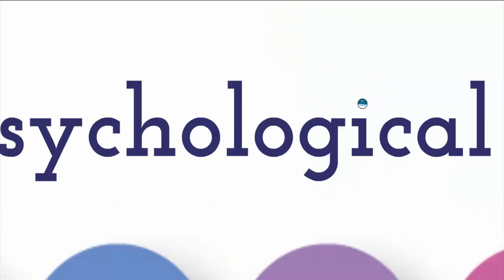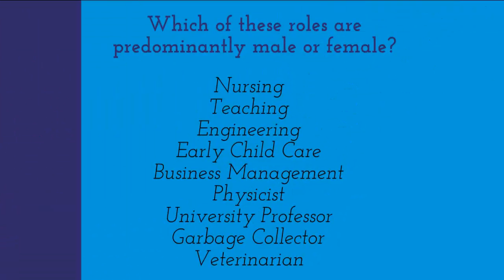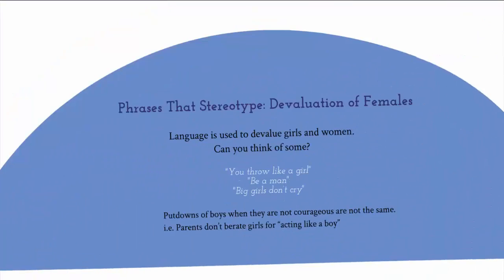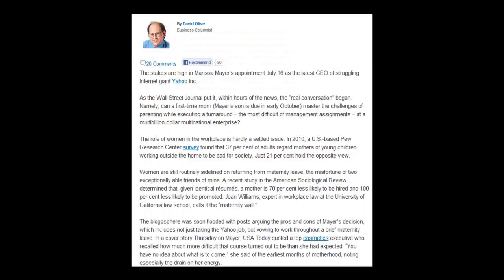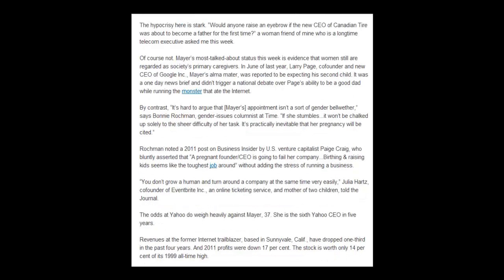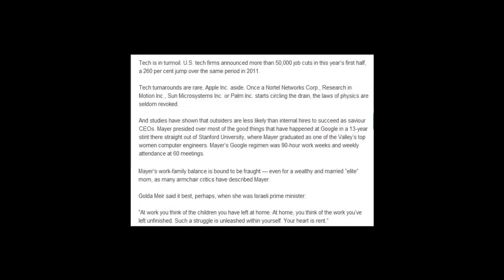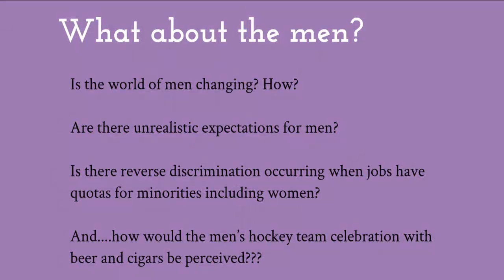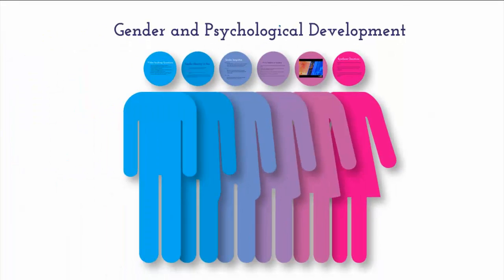AEDT1170U VidClip 8.1 Gender and Psychological Development